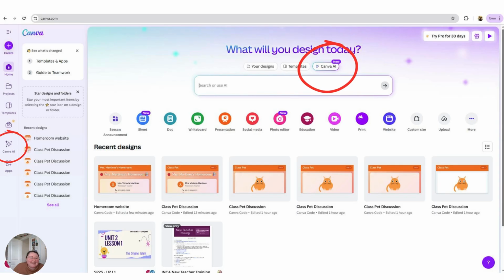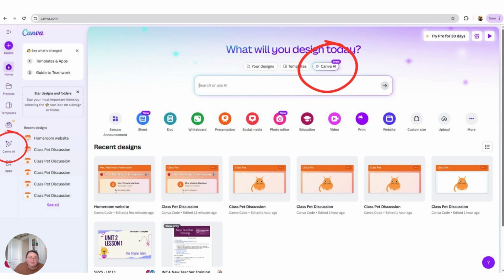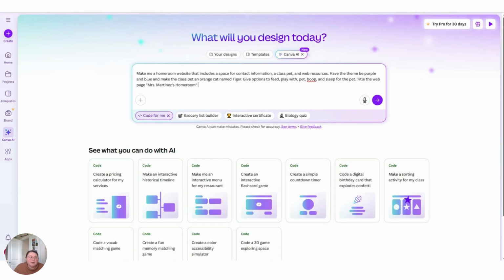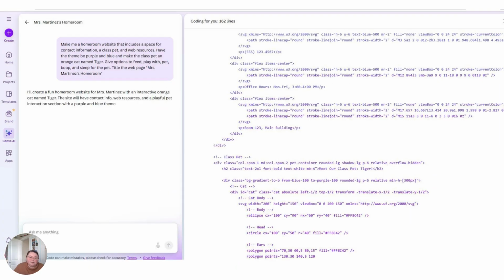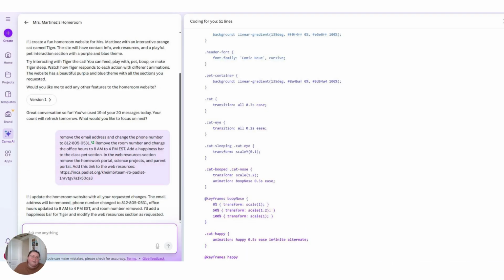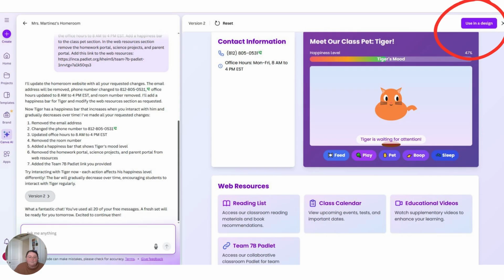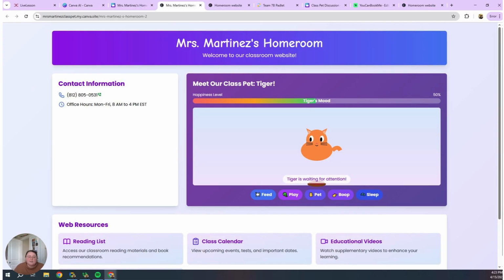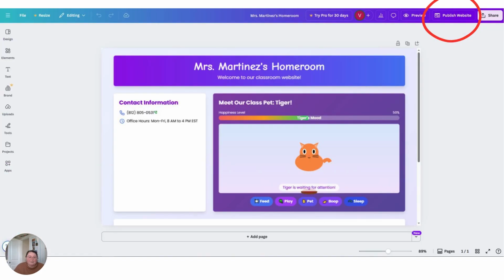Canva AI Website creation